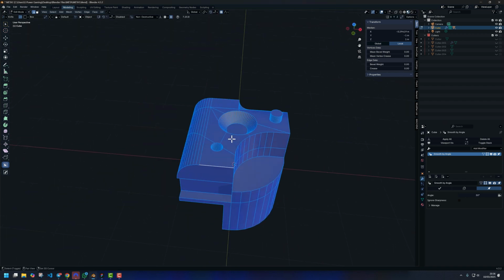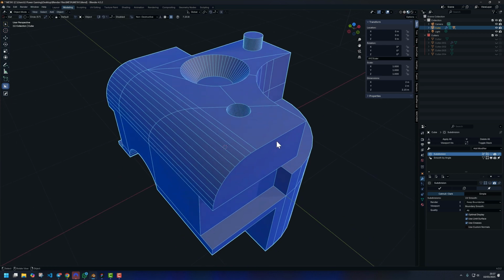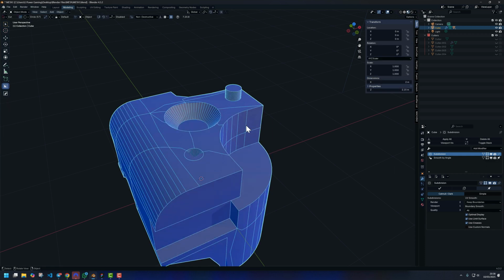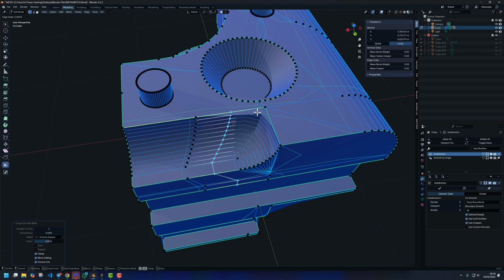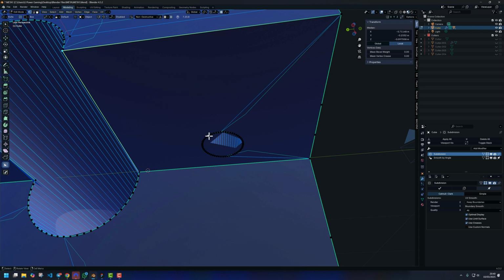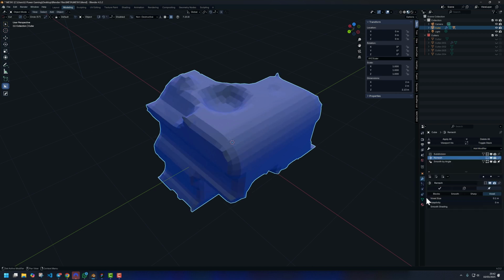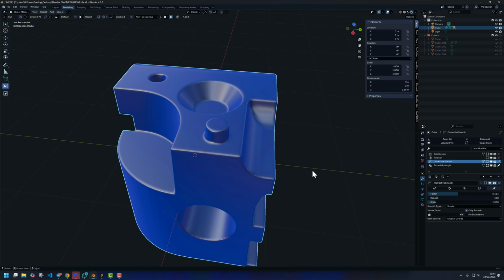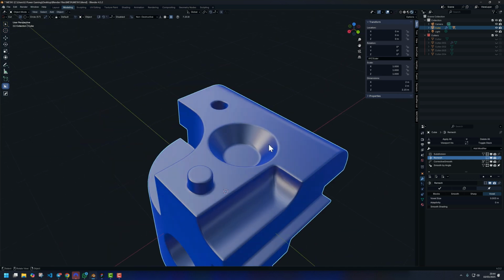Blender Tutorial - Easy Low to High Poly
In this Blender tutorial I'll show you how to quickly and efficiently create high-poly assets from your low-poly meshes—perfect for baking clean normal maps and high-quality textures.

In this quick Blender tutorial you'll learn:

How to quickly convert low-poly models into high-poly versions
Tips for smooth shading and optimal topology
Preparing your assets for baking and texturing workflows